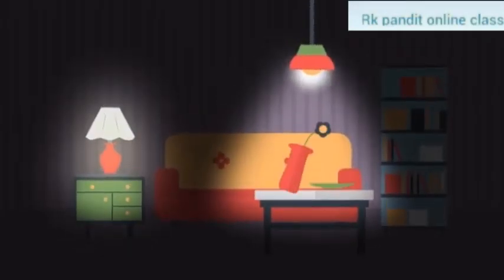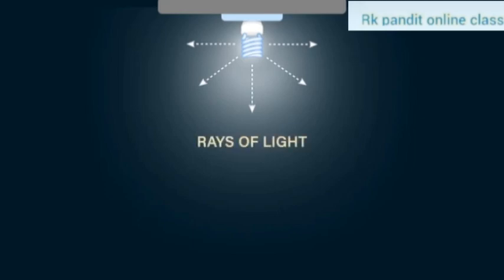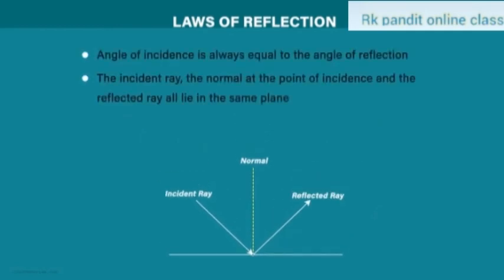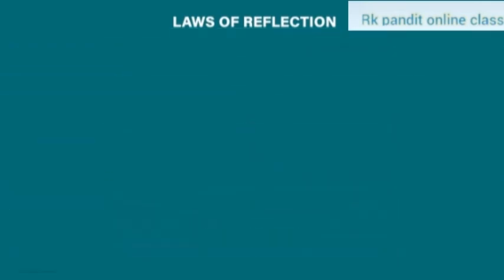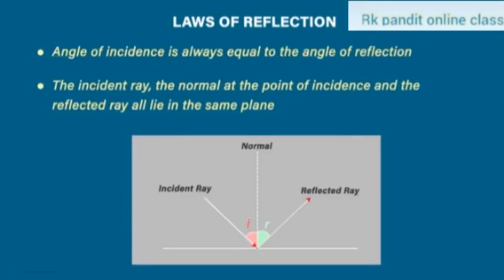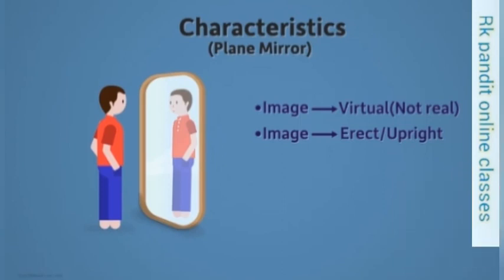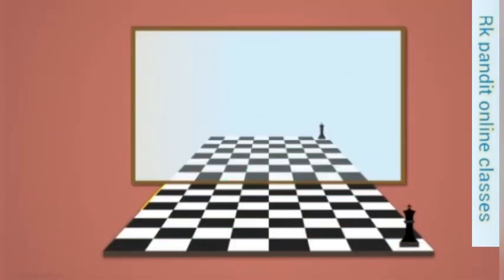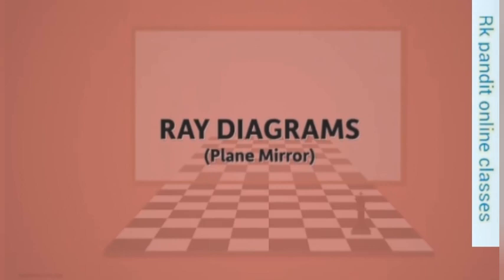Light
NEB curriculum base science online classes on YouTube channel rk pandit online classes